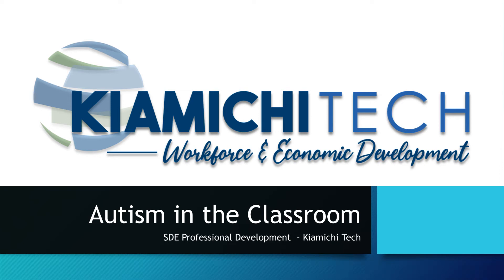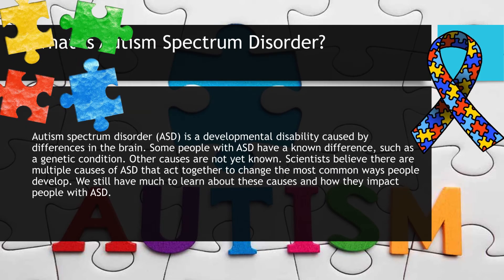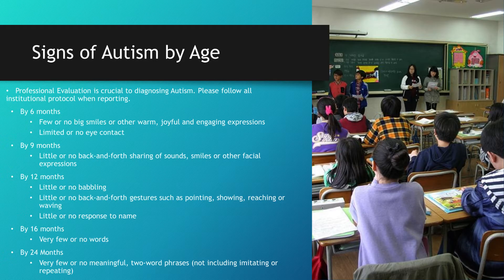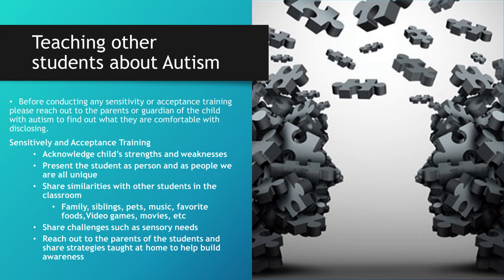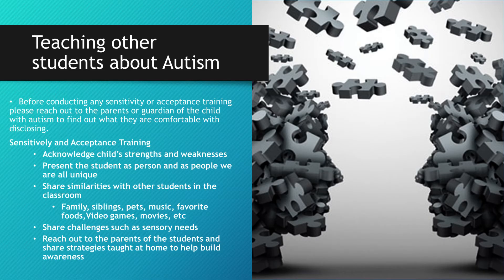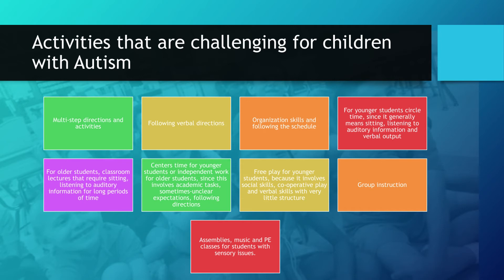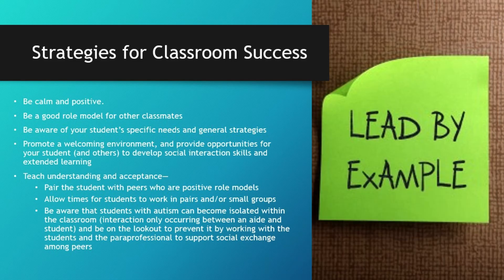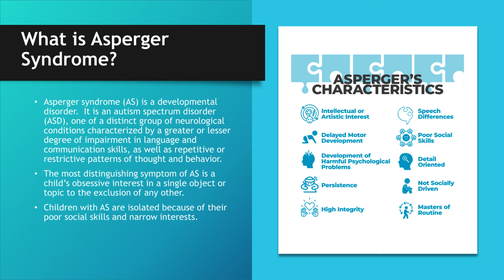OSDE - Autism Awareness